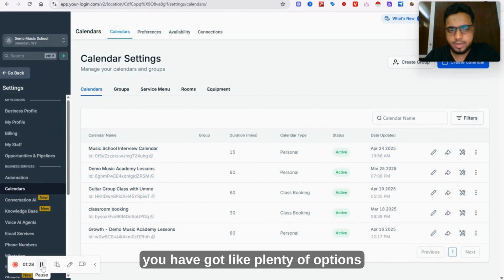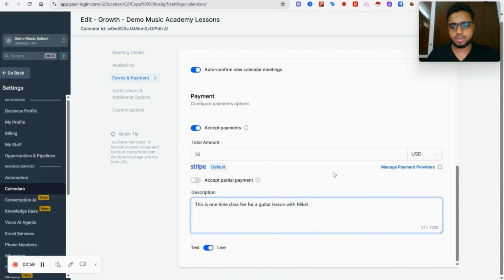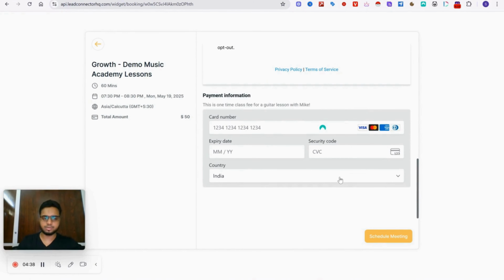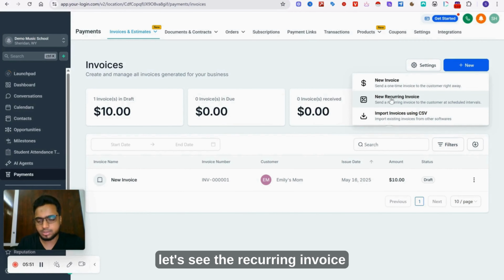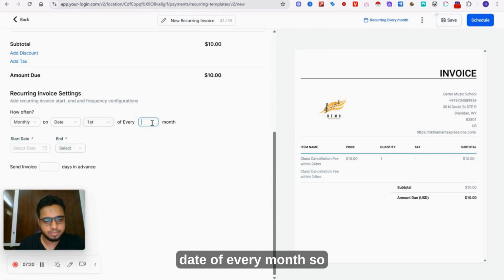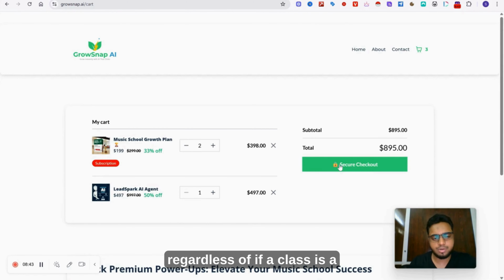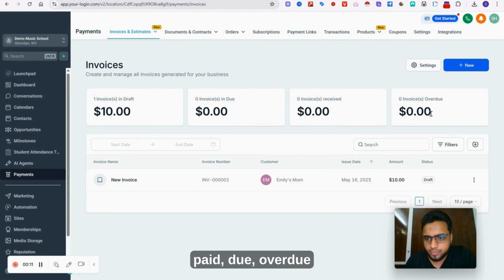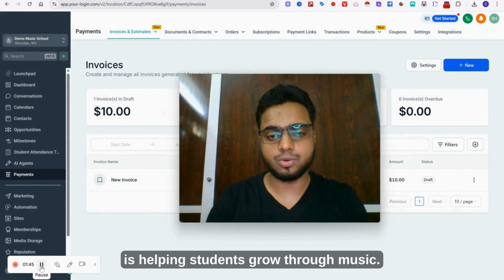💳 Seamless Payments System with Stripe Integration Demo for Music Schools (AI)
Say goodbye to manual invoicing and chasing payments.
In this demo, watch how GrowSnap AI streamlines lesson payments using Stripe integration—saving you hours each month.

🎯 Why It Matters:
Music school admins face constant billing headaches. Our built-in payment system automates it all—from scheduling to payment confirmation—reducing no-shows and missed revenue.

✅ In this demo, you'll see:

- A parent paying for a lesson via mobile

- Stripe payment processing inside GrowSnap AI

- Instant confirmation and payment record

- No separate invoicing or third-party tools needed

📊 64% of parents prefer integrated payment options.
🧾 Schools using GrowSnap AI report 40% faster payment cycles.

📌 Included in: Growth & Premium Plans
🚀 Get started here: growsnap.ai/music-schools691563

GrowSnap AI is built for busy music schools ready to automate and grow.